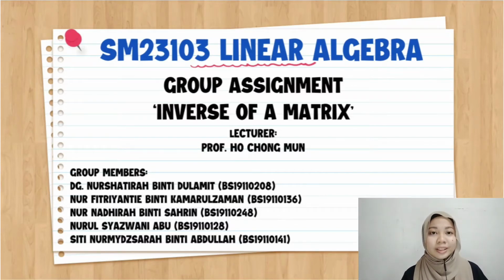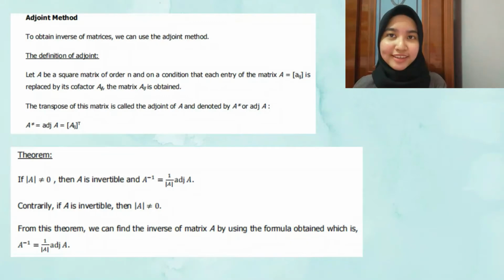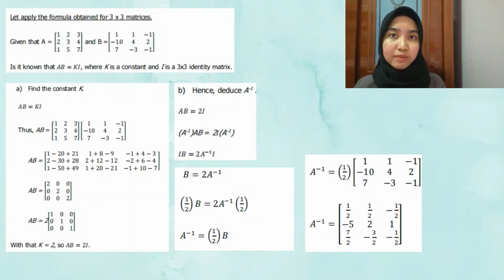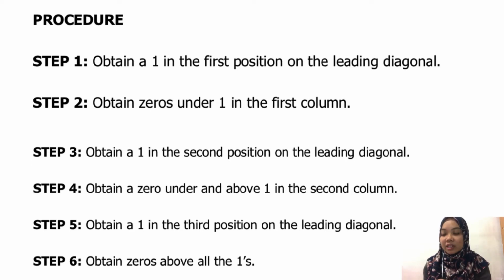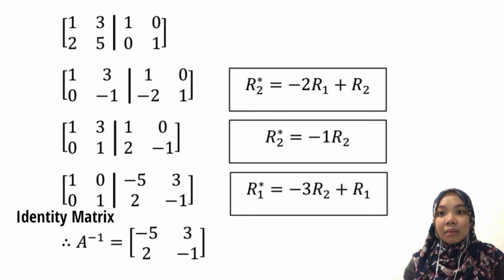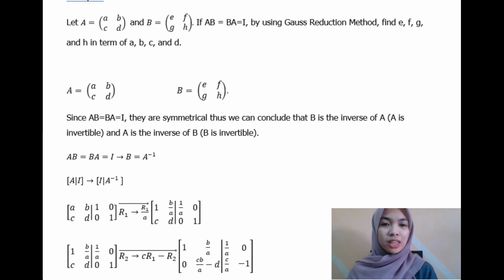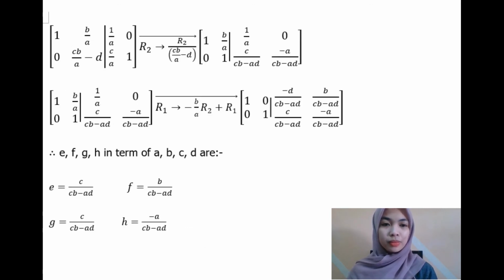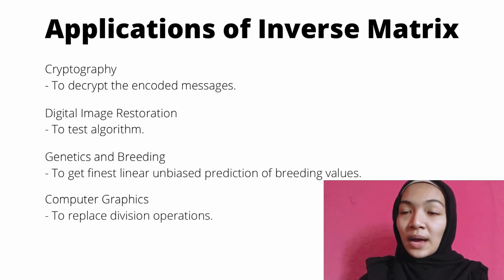[LINEAR ALGEBRA GROUP ASSIGNMENT] INVERSE MATRIX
SM23103 LINEAR ALGEBRA
SEMESTER 1 SESSION 2020/2021
LECTURER: PROF. HO CHONG MUN

GROUP MEMBERS:
1) DG. NURSHATIRAH BINTI DULAMIT (BS19110208)
2) NUR FITRIYANTIE BINTI KAMARULZAMAN (BS19110136)
3) NUR NADHIRAH BINTI SAHRIN (BS19110248)
4) NURUL SYAZWANI ABU (BS19110128)
5) SITI NURMYDZSARAH BINTI ABDULLAH (BS19110141)